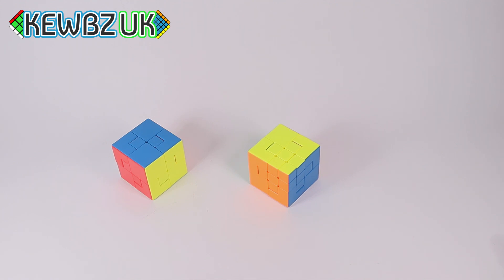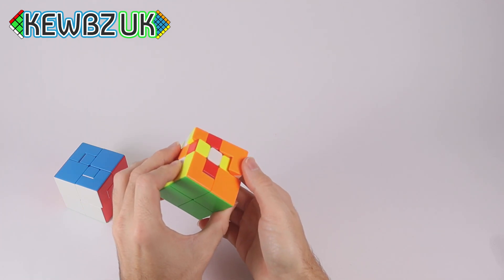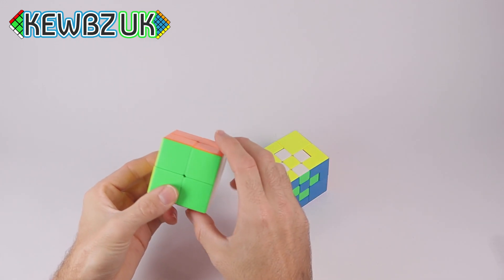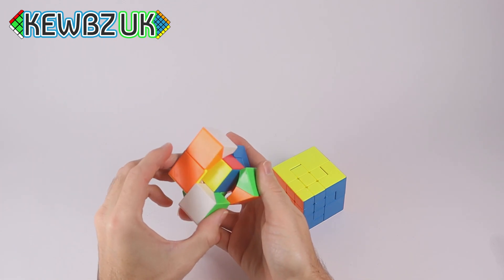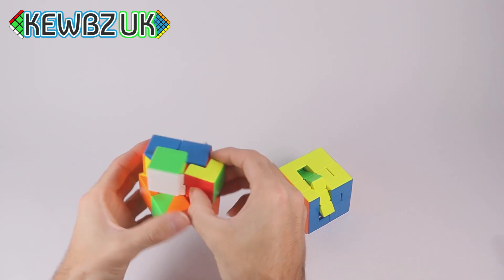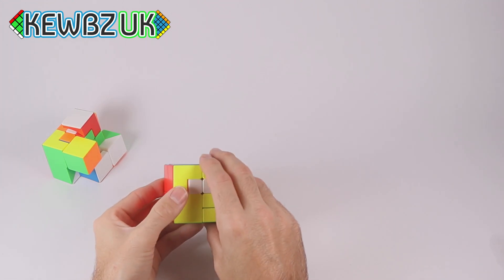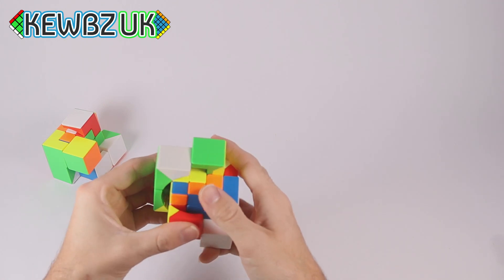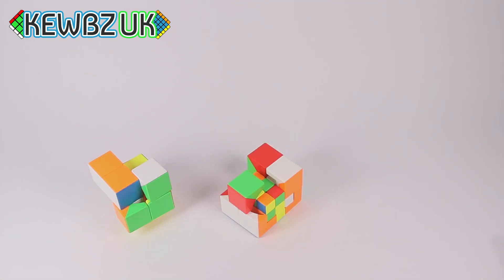NEW MEILONG PUPPET CUBES !!!!!!! - First Look with KewbzUK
Let's take a little look at the brand new MoYu MeiLong Puppet 1 and 2 cubes.
These little terrors can best be described as a 3x3 hiding inside of a 2x2 (hence the name, Puppet).
KewbzUK are the largest UK based speed cube shop and are the No.1 Toy store on TrustPilot.